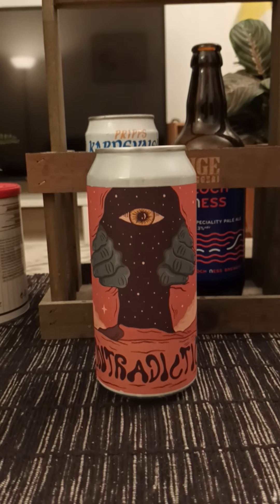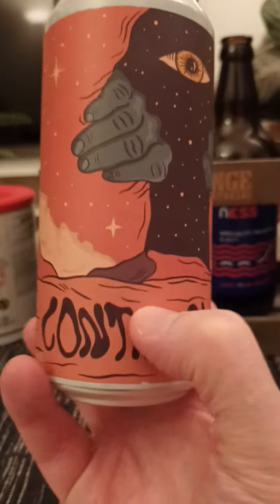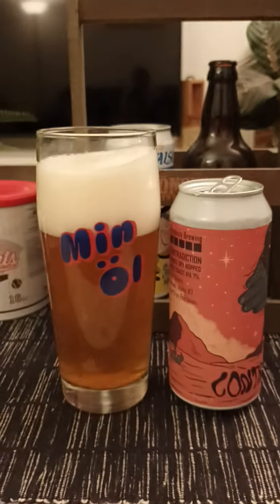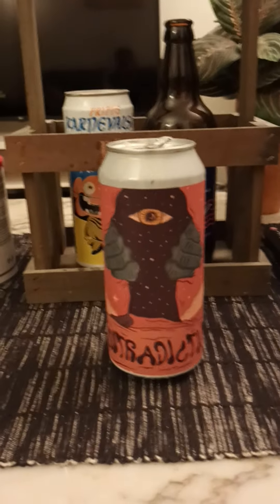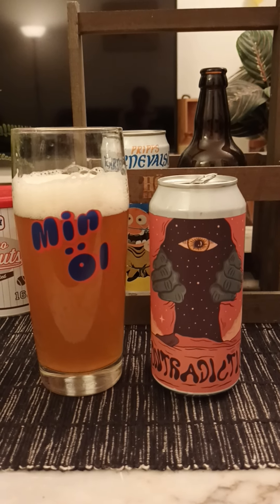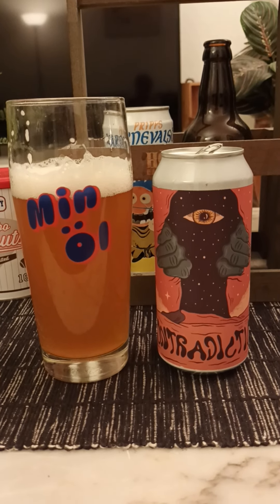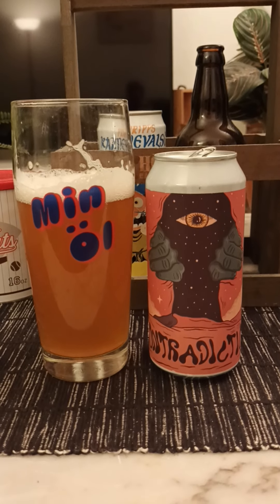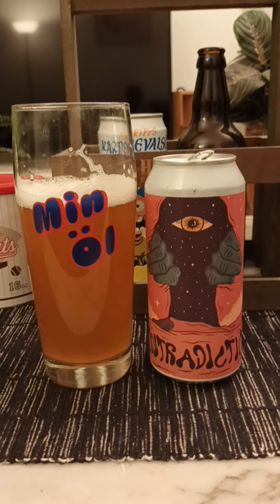# 1737 Prophecy Brewing Contradiction DDH West Coast IPA 7 % (Swedish Craft Beer)